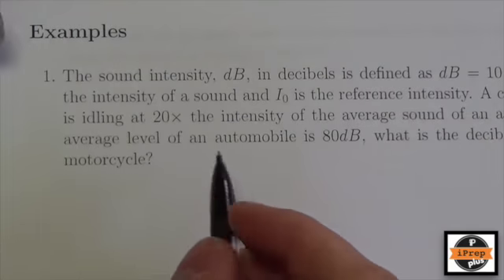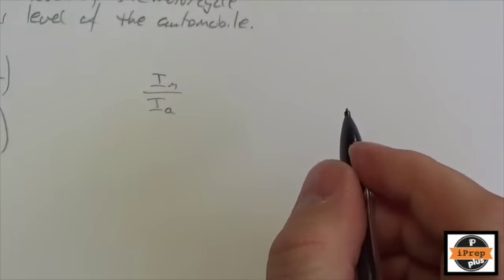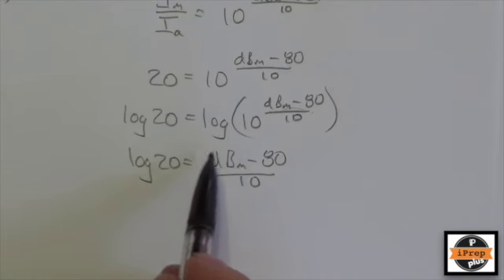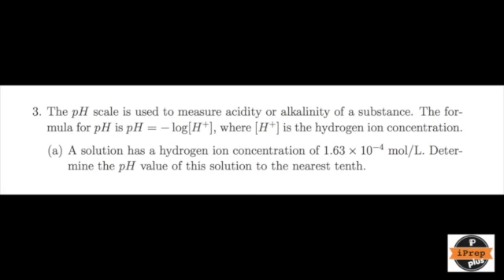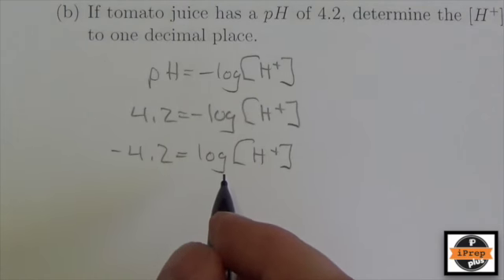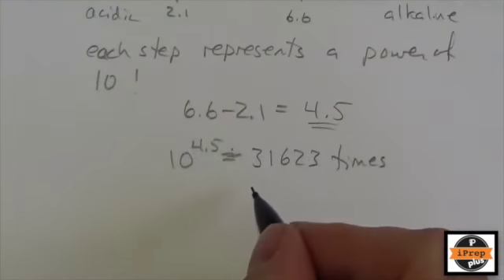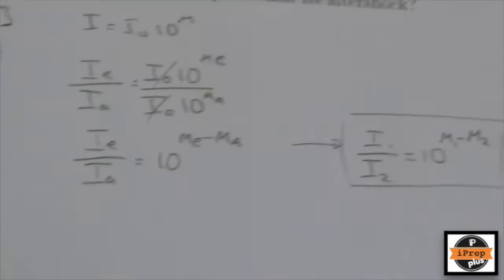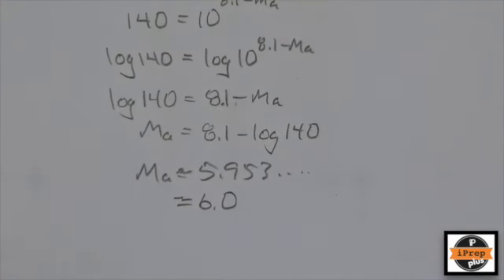iPrep Lesson 3.4.5 Logarithmic Word Problems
This video is about solving word problems that are modelled with a logarithmic equation.